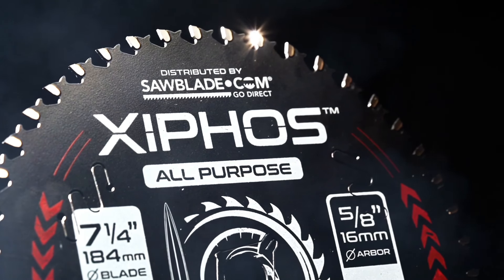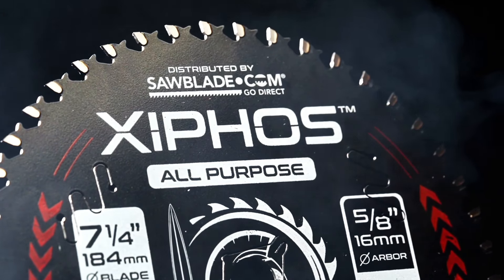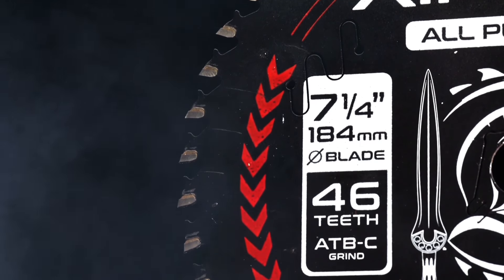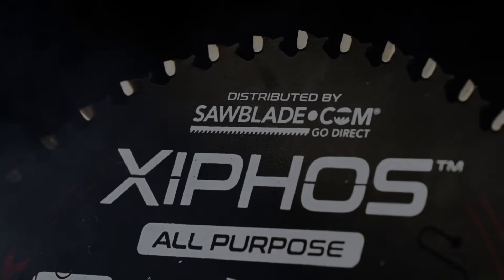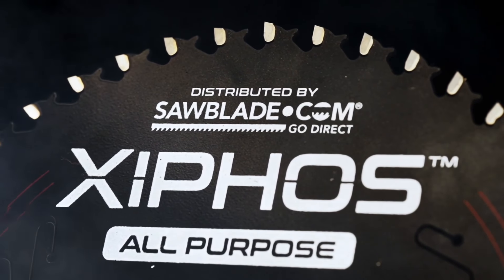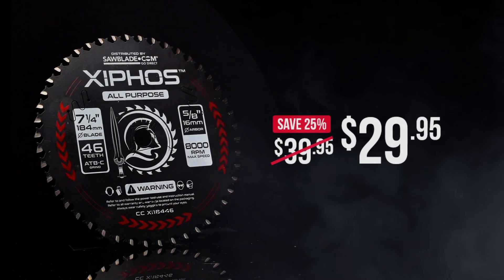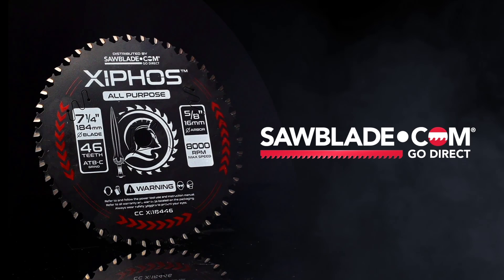XIphos™ - Wood. Steel. Iron. One Blade Cuts All.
Introducing Xiphos, a new revolutionary carbide-tipped blade designed to cut through virtually any material including nail-embedded wood, angle iron, steel studs and threaded rod.

It fits any standard 7 1/4” circular saw and is designed for both corded and cordless machines. Its non-stick dura-shield coating protects the blade against heat and corrosion and its carbide teeth will make it last 20x longer than other abrasive blades.

The Xiphos also features laser-cut stabilizer vents to trap noise and keep the blade cool for maximum stability, making it a must have for any serious DIYer.

The Xiphos just might be the last blade you’ll ever change.

No Middleman. No Markup. No Problem. Go Direct.